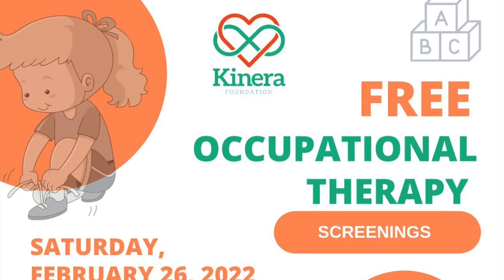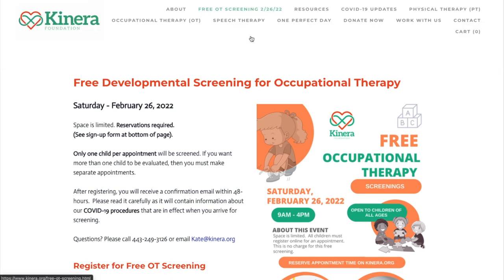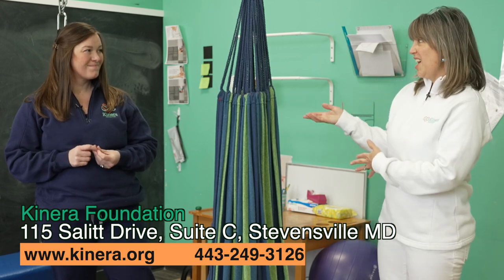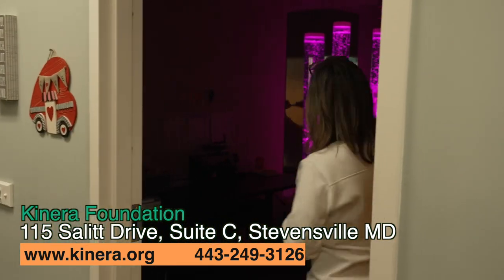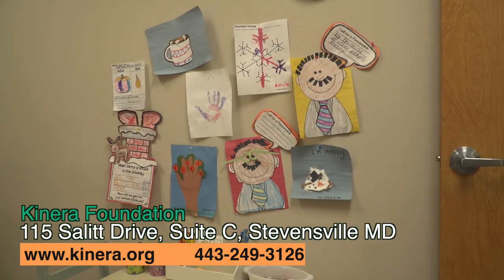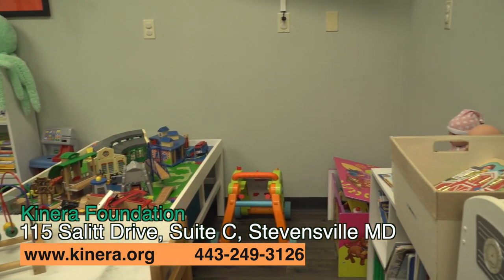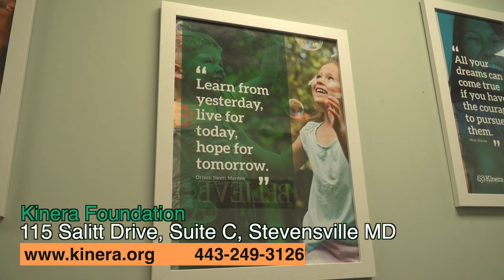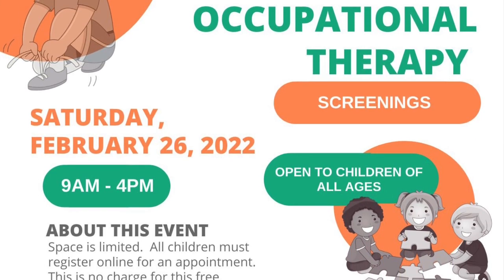Kinera Foundation - Free Occupational Therapy Screening Day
Learn how occupational therapy can improve a child's ability to process, learn and grow and then come out for our free screening on Saturday, February 26th, to have your child's needs evaluated by one of our licensed professionals.